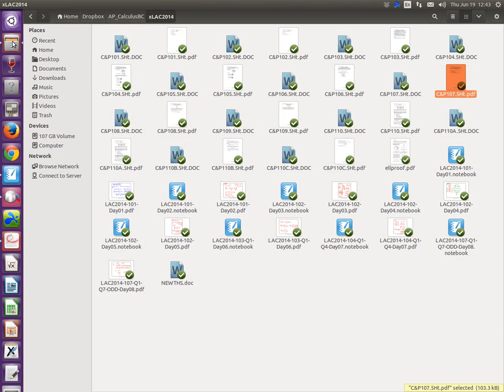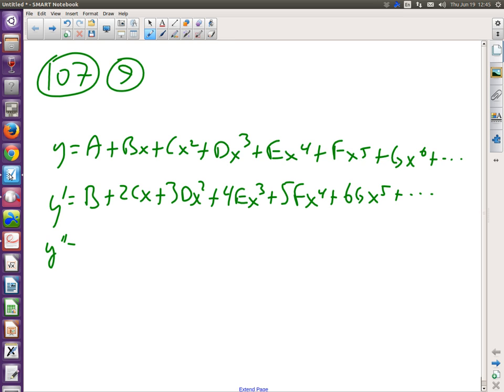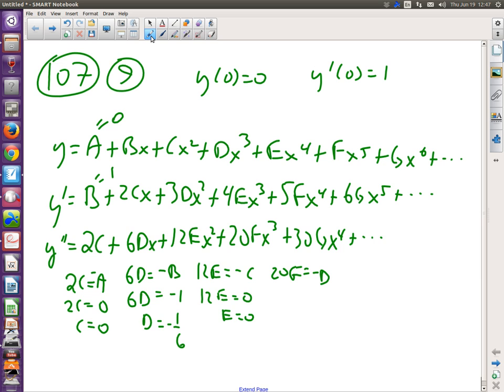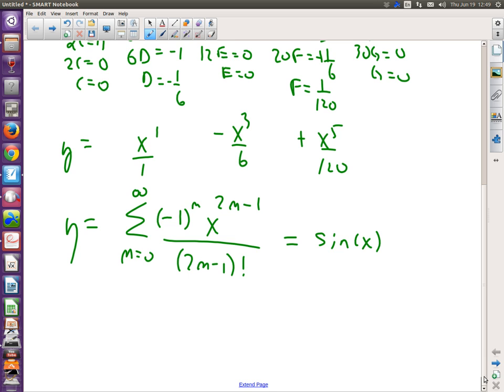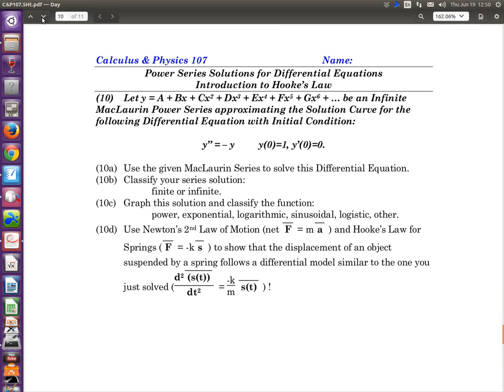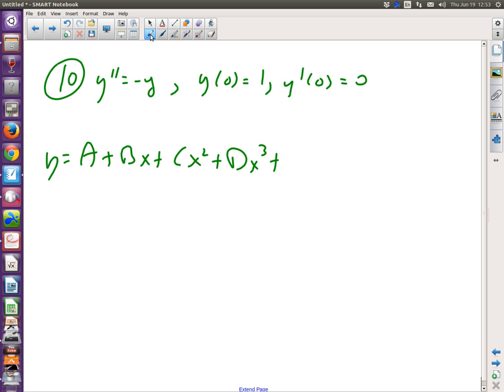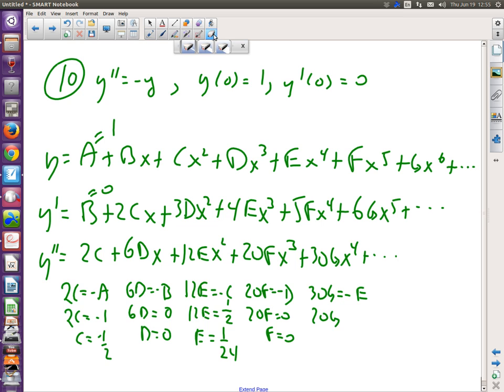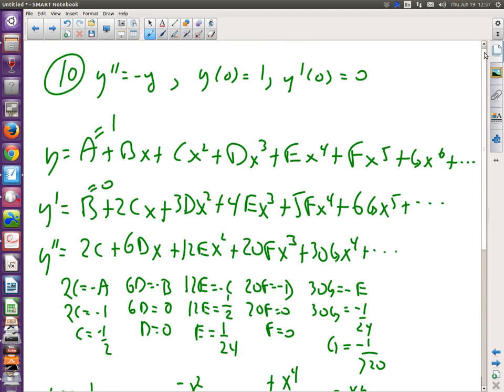LAC2014 (TI-89) 107 Q9+Q10 Day09 Power Series 2nd Order DiffEqu Solutions!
We finished packet 107 today. We applied MacLaurin Series solutions to 2nd Order DiffEqus this time!